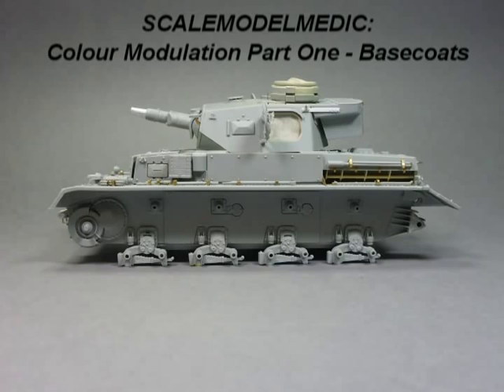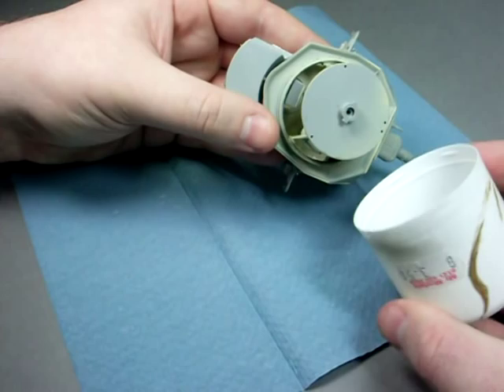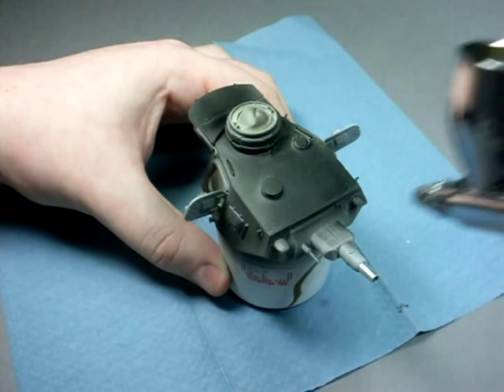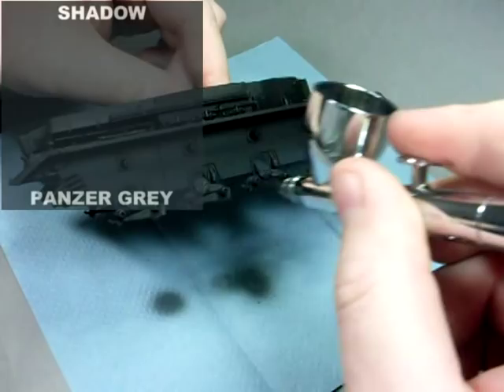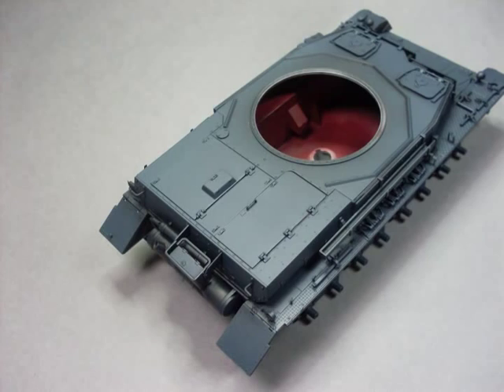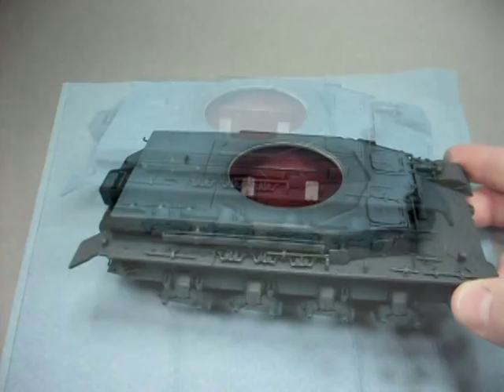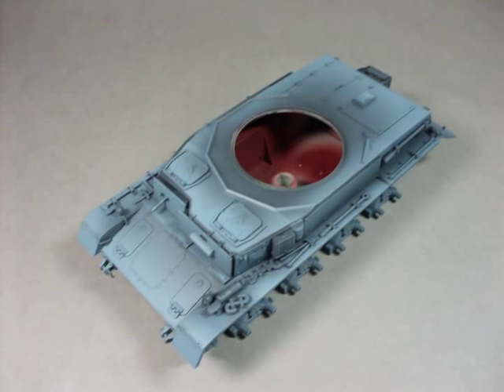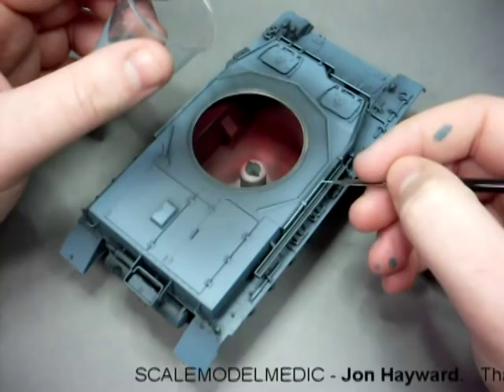Colour Modulation Part 1: Airbrushing Basecoats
Colour modulation is a painting style that AFV Modeller magazine described as "the new drybrushing".  I don't think it's quite that
big a revolution in modelling, but it is certainly a very eye pleasing and vibrant way to paint.  I don't think it is a very realistic way to
finish models but given it's popularity recently I thought I should give it some coverage on my channel.

I apologise if this video seems a little rushed - the 10 minute limit youtube imposes has made it very difficult to get so much information
into one clip.  In the next video I will paint the turret and try to cover any points I might have missed.

A QUICK NOTE TO CLARIFY:
Guys, I don't make any claim whatsoever to have invented this this style of painting !!   The guy responsible for bringing all the different influences together and giving it a name is Adam Wilder.    Anyone who's been around in modelling for a while has probably heard of the guy and I assumed most of you would know, however I have had a few responses to the contrary so I've had to add this.